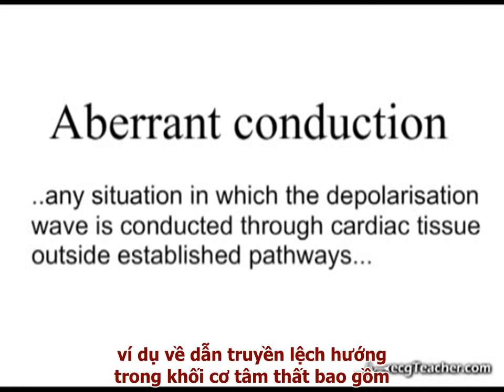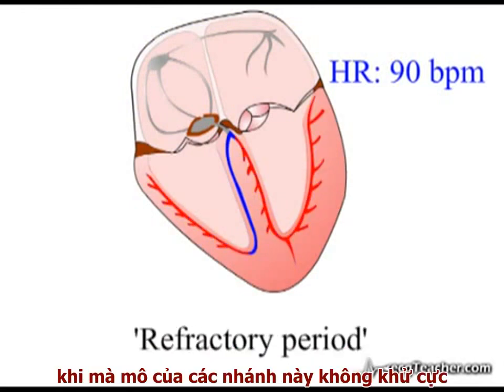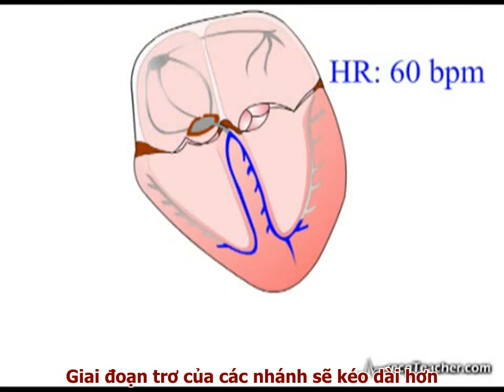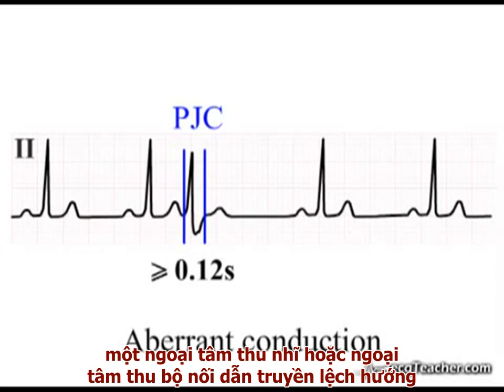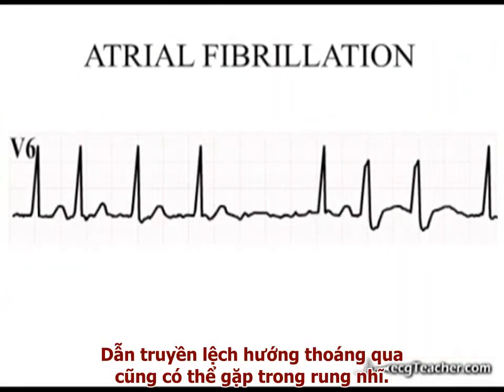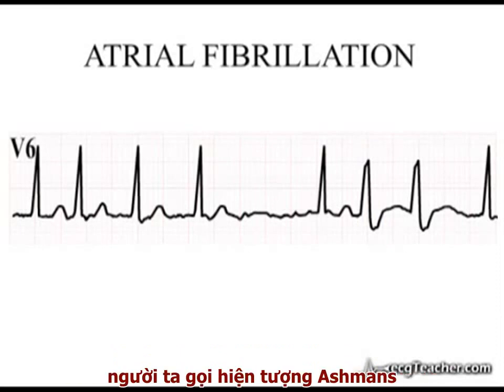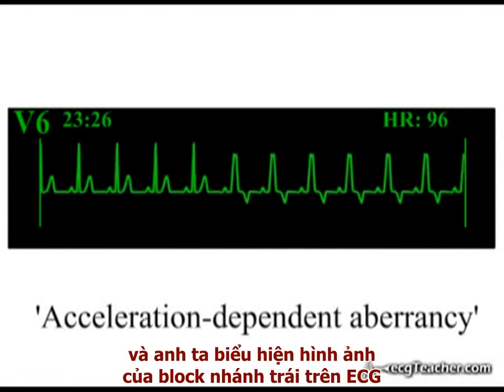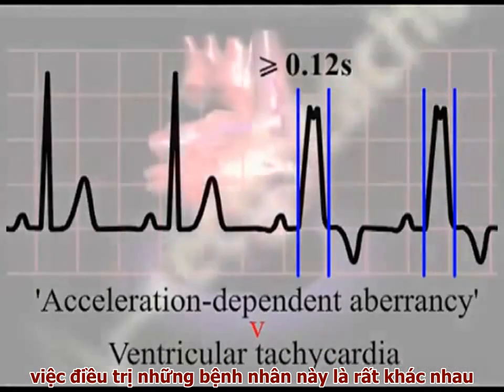5 4 Dẫn truyền lệch hướng